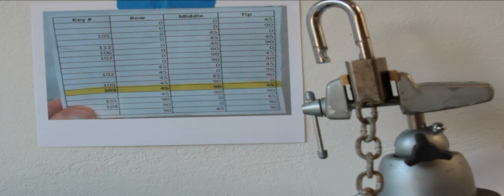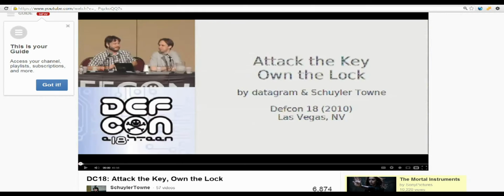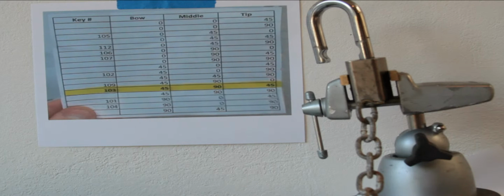(021) S&G Environmental Debrief: Analysis, discussion, and corrections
A discussion about the unique security aspects of the S&G Environmental Padlock... and a few other gems that got left on the cutting room floor from the last video.